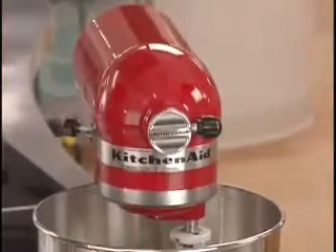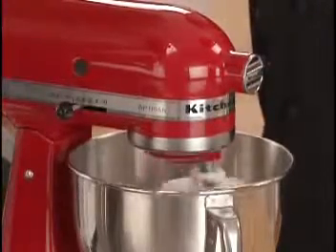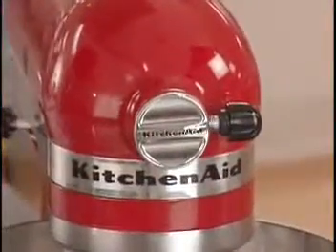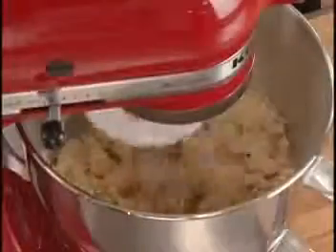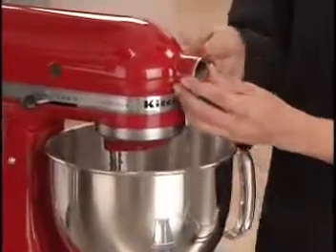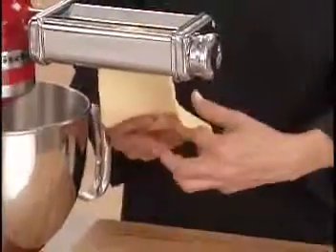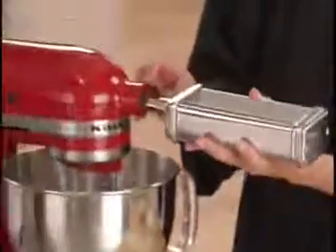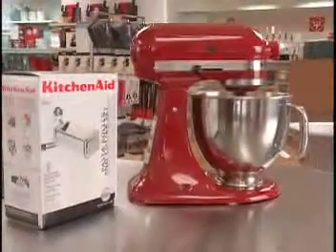Kitchen Aid Stand Mixer